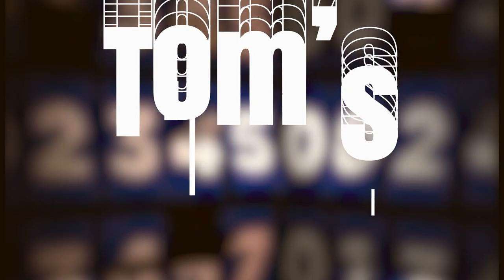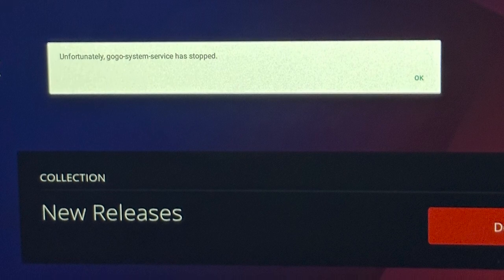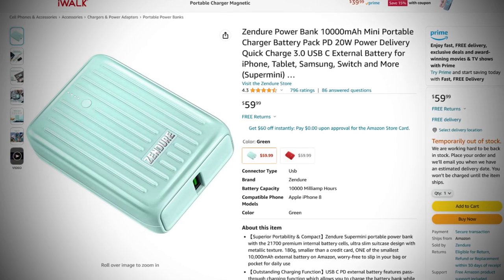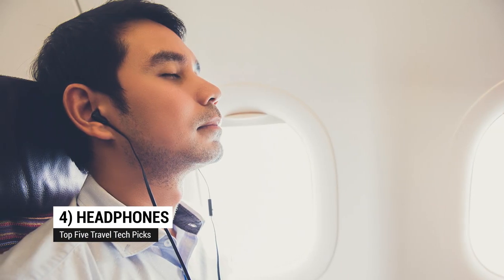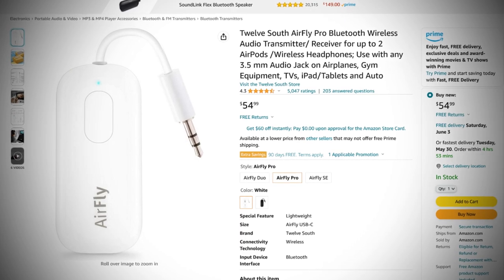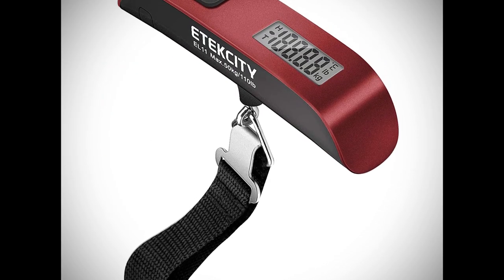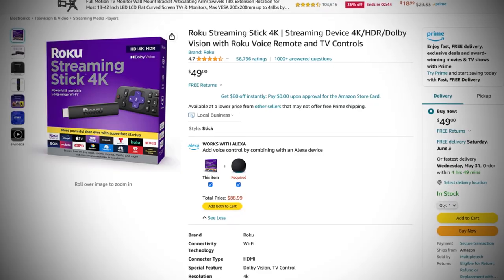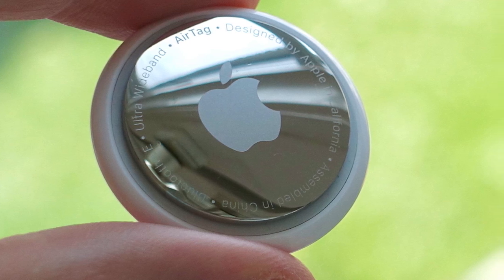Must Have Travel Tech - Tom's Top Five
In this video:
Traveling is stressful. But the right tech can help cut the stressl. Here are Tom's picks for personal tech to make your trip a little more enjoyable.

Here are links to the products mentioned in this episode:

Zendure Super Mini 20W
EPICKA Universal Travel Adapter
Anker 747 Charger

Sony WH1000XM5
Apple AirPods Pro
Samsung Galaxy Buds Pro 2
Twelve South AirFly Pro

Etekcity Luggage Scale

Kindle Papwerhite
Roku Streaming Stick
HDMI Cable

Apple Air Tags